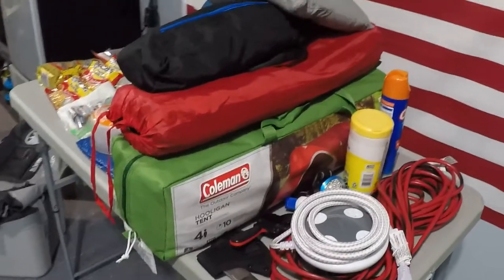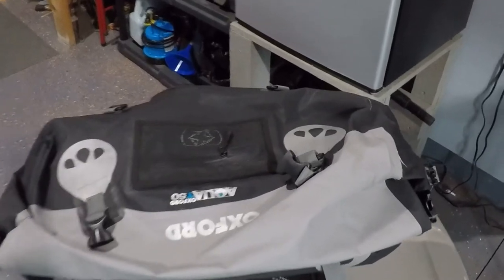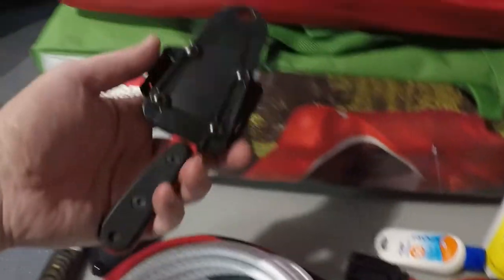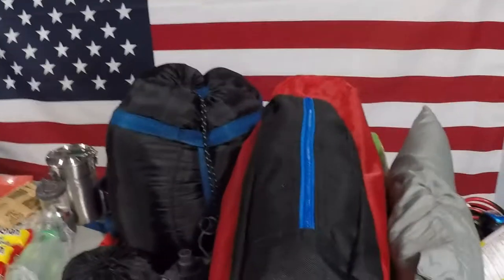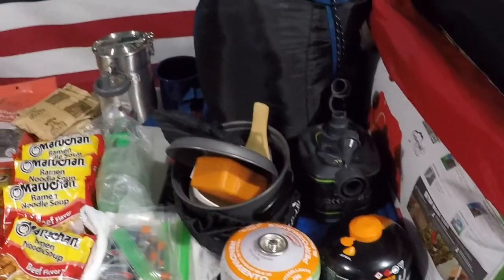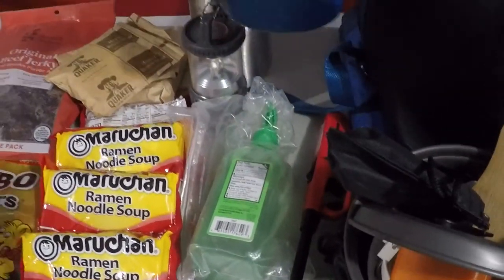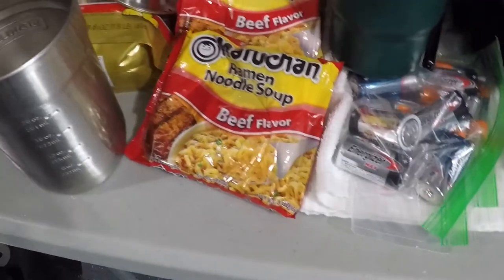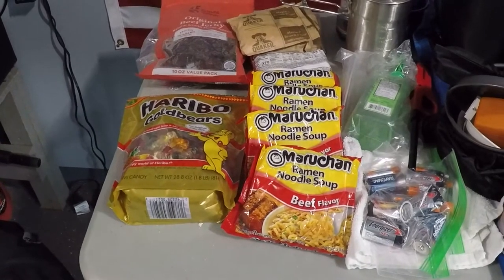What I Pack for Motorcycle Camping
Today I show you what I'm packing on a motorcycle camping trip.